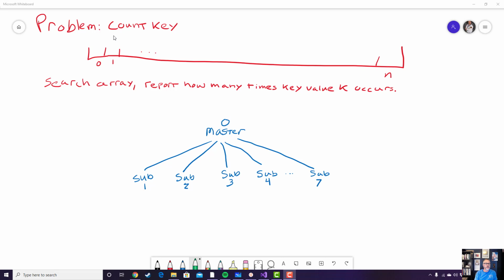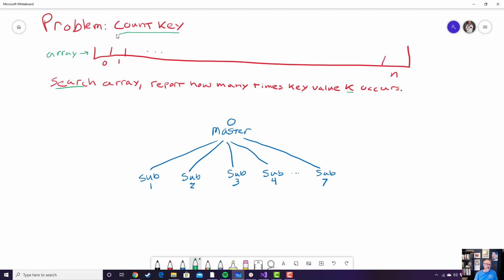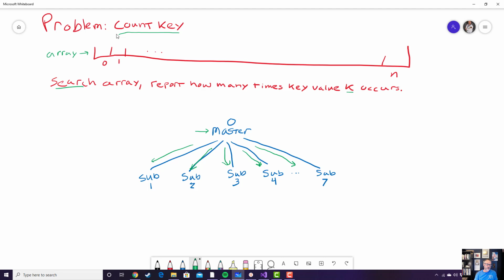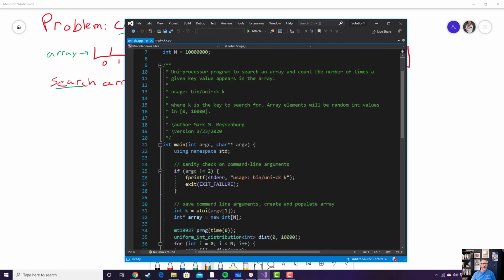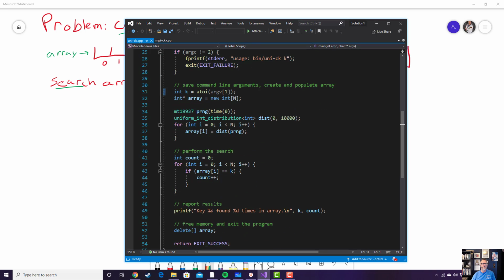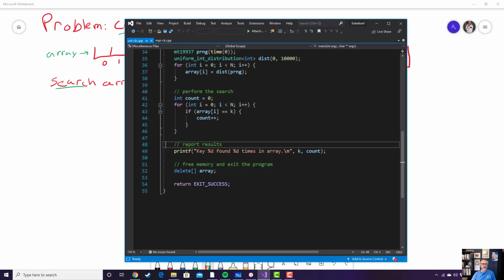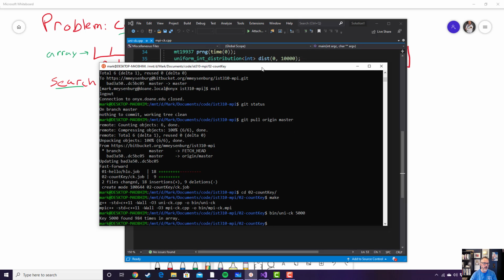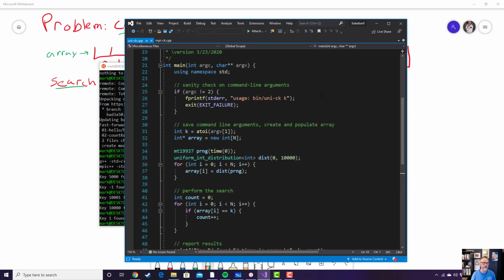ist310 06 03 01